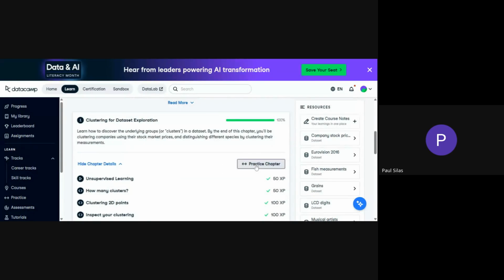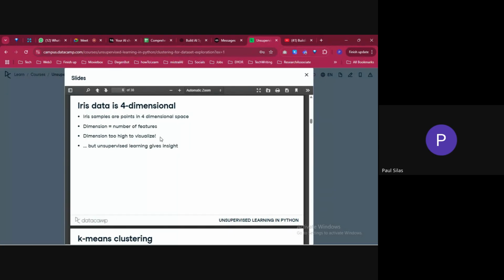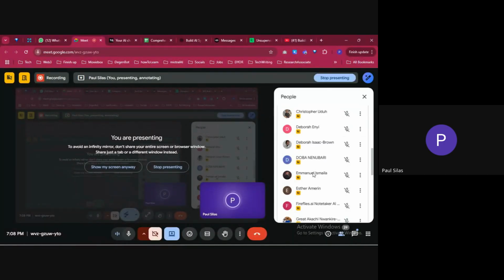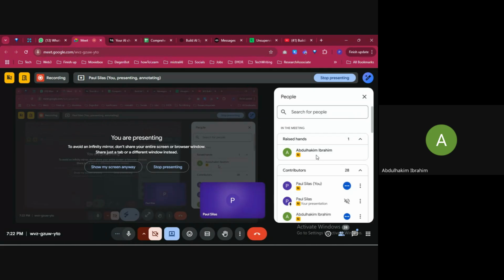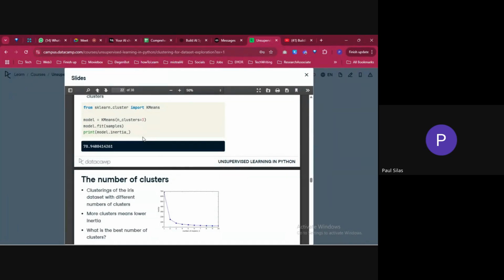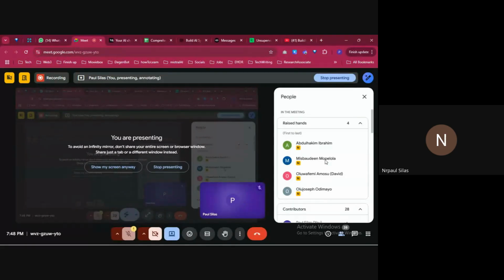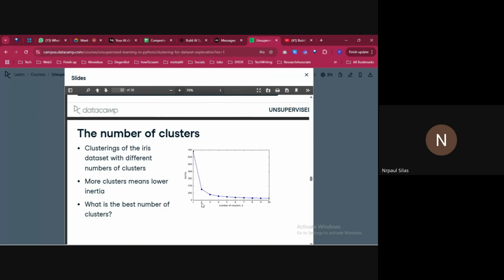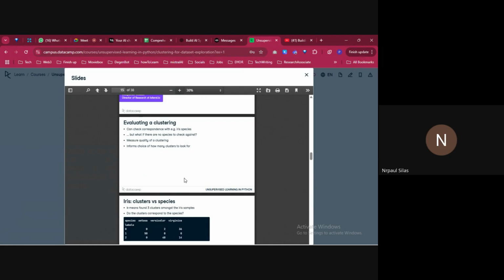AICA Machine Learning Breakout Room 16th of August 2025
In this AICA Machine Learning Breakout Room, we completed a logistic regression project on the breast cancer dataset, explored house price prediction with regression models, and shared practical coding resources for students. 🚀

We cover:
✅ Logistic regression on breast cancer dataset (96% accuracy, F1-score 0.9)
✅ Feature engineering, scaling, and correlation analysis (concavity_worst = 0.79)
✅ House price dataset introduction & outlier detection with box plots
✅ Simple vs. multiple linear regression (R² = 0.97 vs. 0.9994)
✅ Anaconda Navigator & Jupyter Notebook setup tips
✅ Hands-on practice with shared datasets & templates
✅ Upcoming topics: hyperparameter tuning & cross-validation